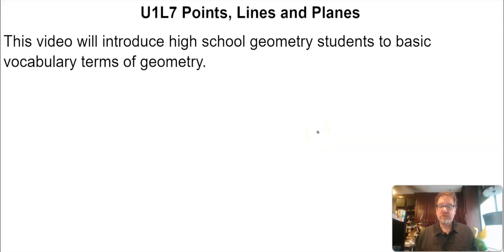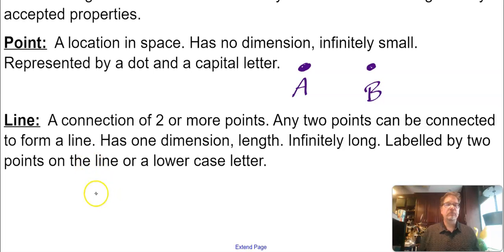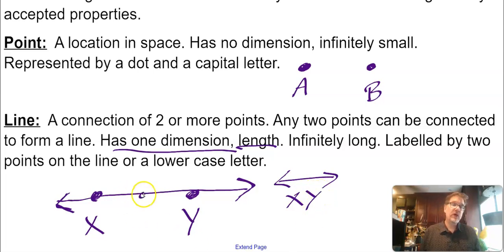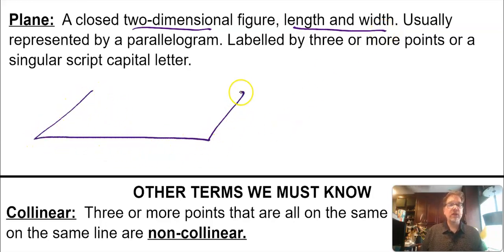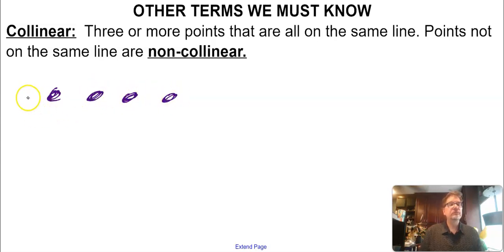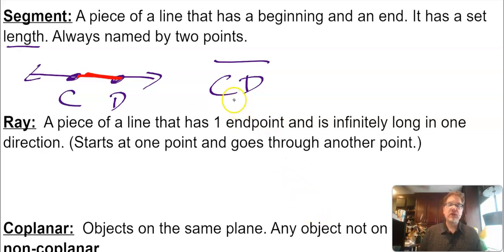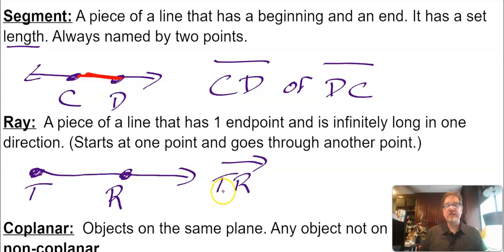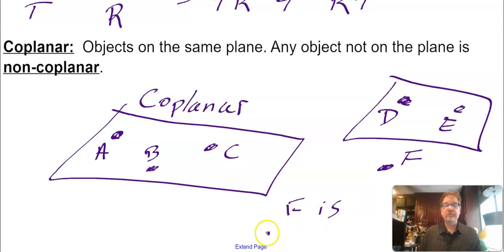U1L7 VIDEO Points Lines Planes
Introduces high school geometry students to the basic terms of geometry.